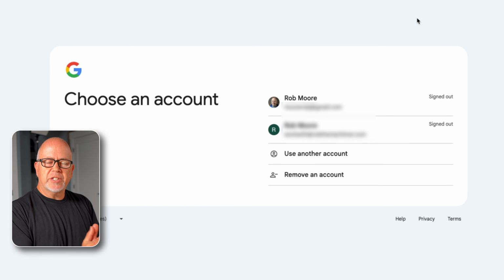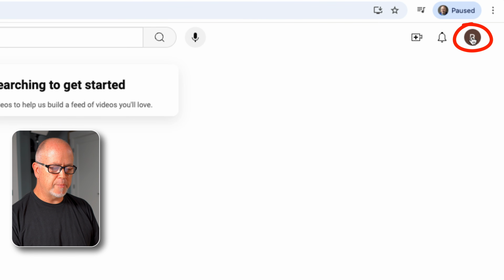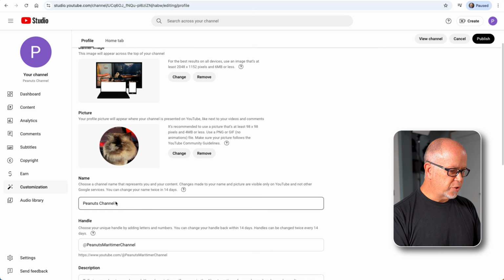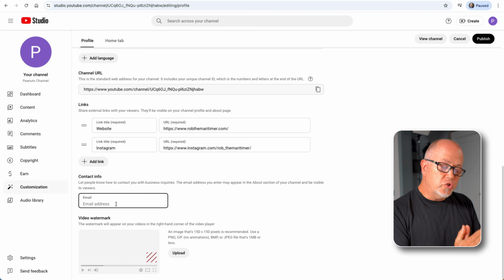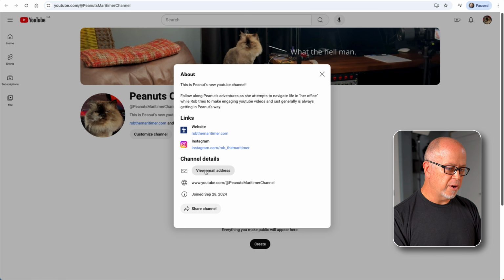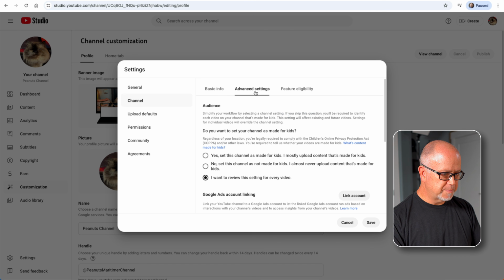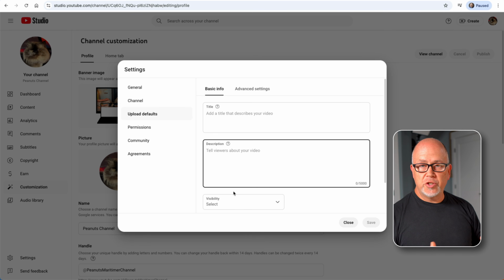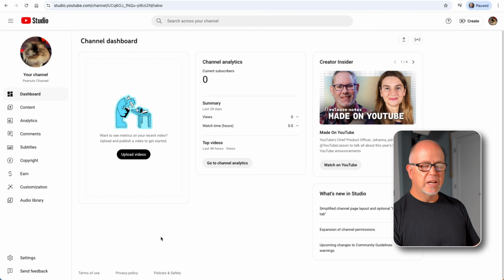How to Create a Youtube Channel in 2026 (A Beginner's Guide)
(All my free guides, community links, and ways to work with me — all in one place.)

• VidIQ (YouTube growth tools) — Start today for only $1!

I’m Rob the Maritimer, and I make videos and host live streams to help people over 40 succeed on YouTube.
I share everything I’ve learned — from software to storytelling — to make your creator journey easier.

Talk soon,
Rob